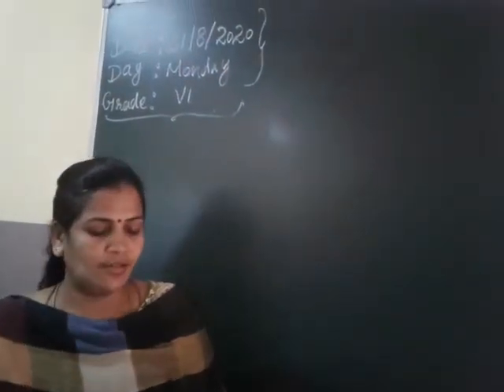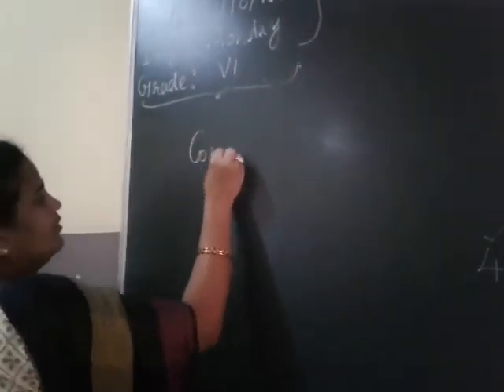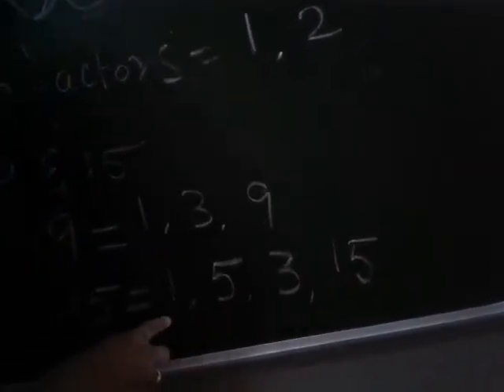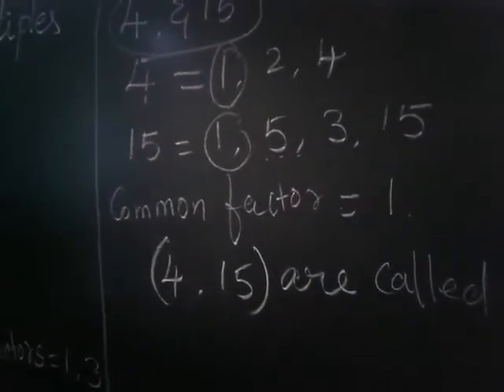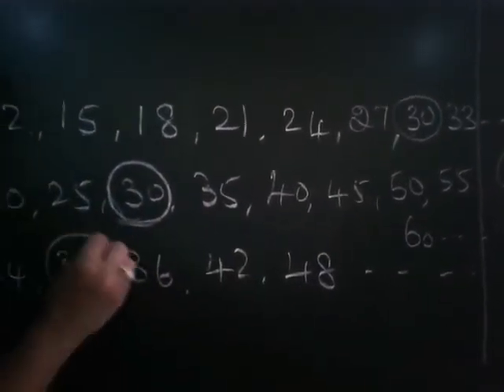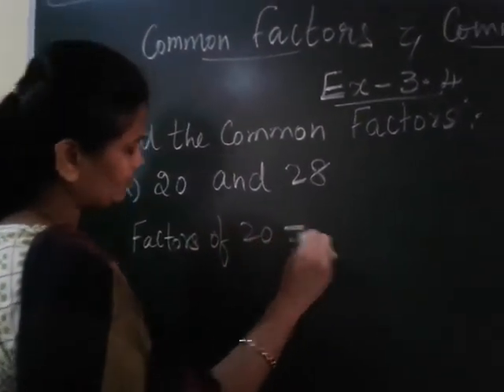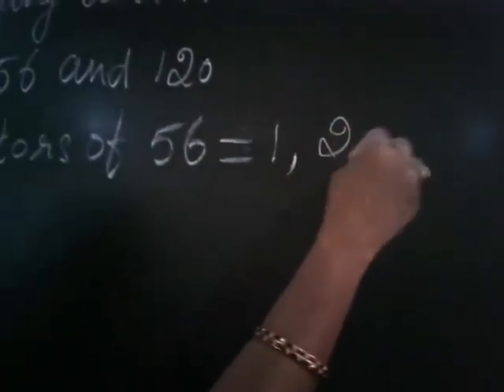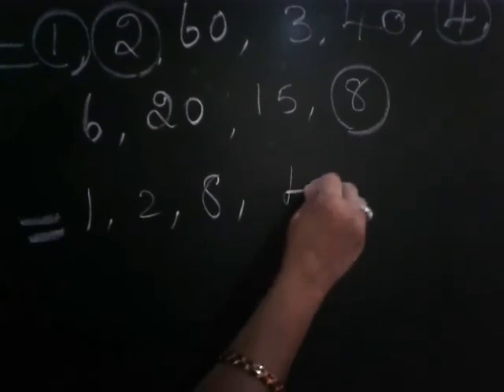GRADE 6 MATHS PRD VID (24-08-20)